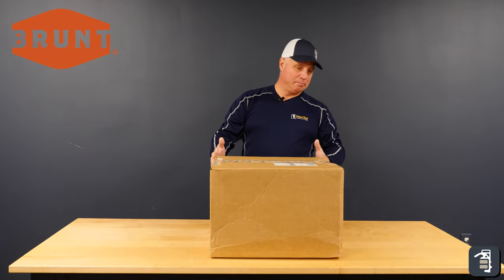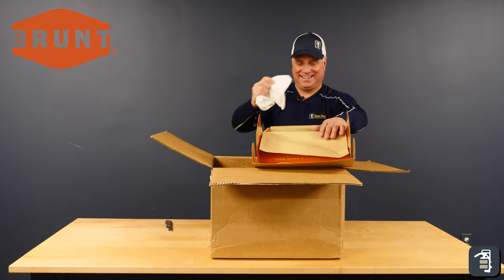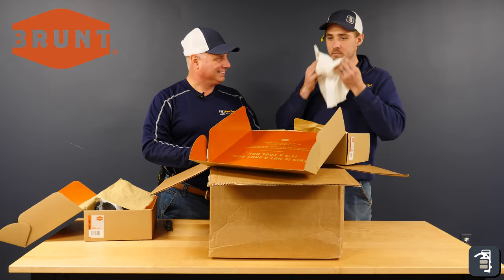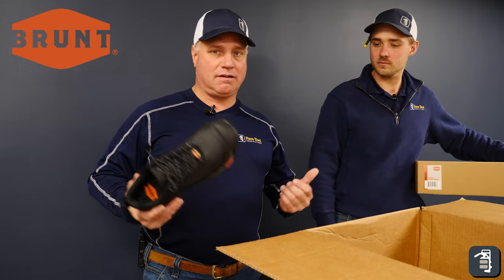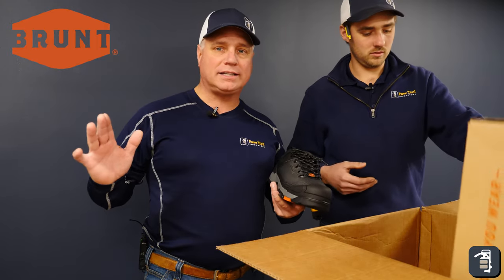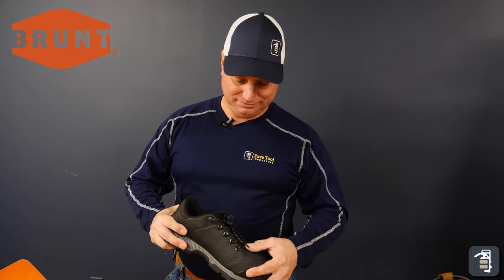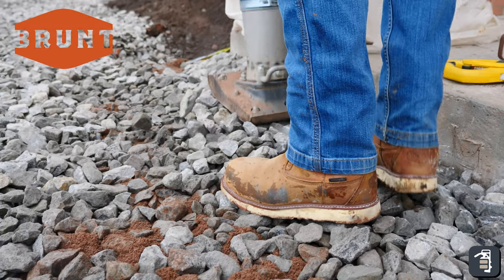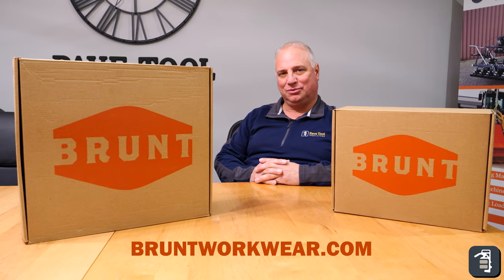Work Boots That Work For Everyone!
Phil and Caleb review The Ryng Low and Bolduc Work Boots by Brunt Workwear@bruntworkwear, a company that sells work boots for everyone!